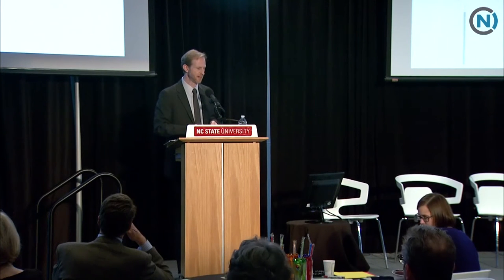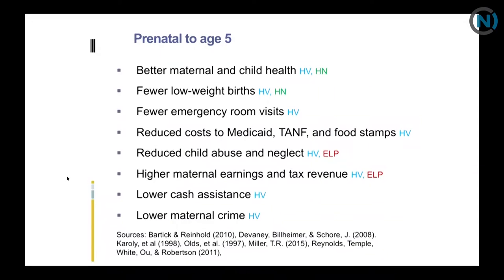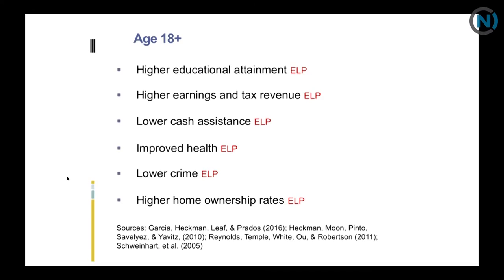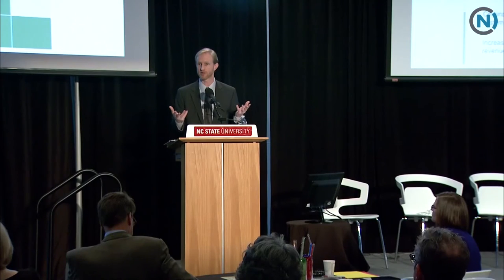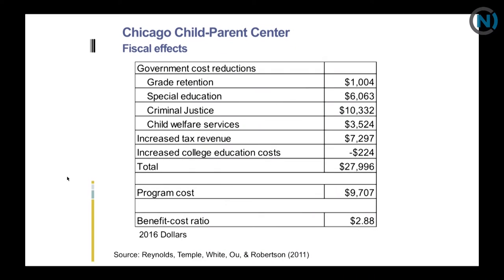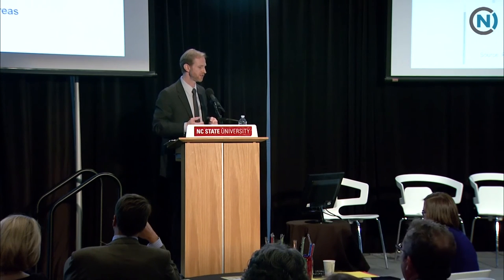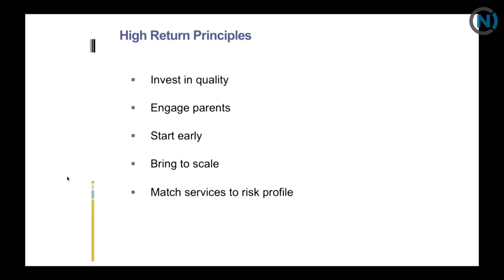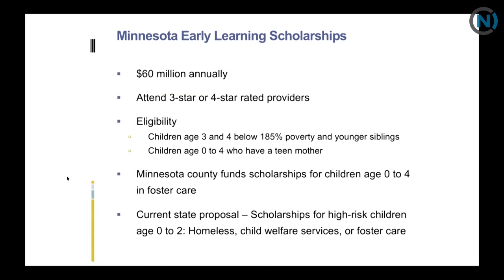Economist Rob Grunewald and Investing in Early Childhood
Federal Reserve Bank of Minneapolis Economist Rob Grunewald discusses the investments and benefits in early childhood development.